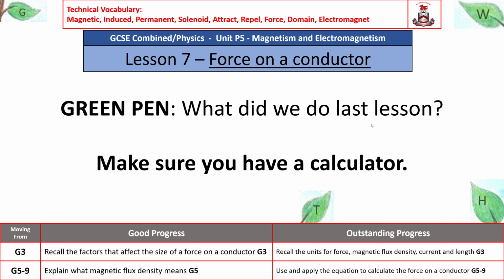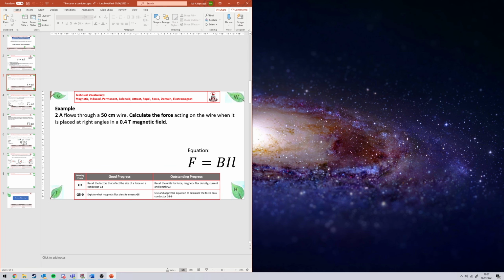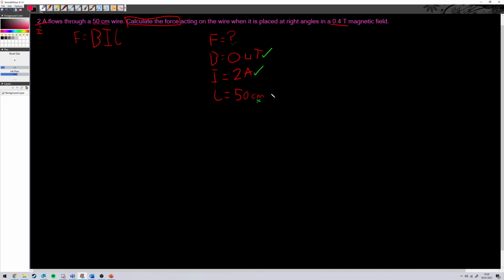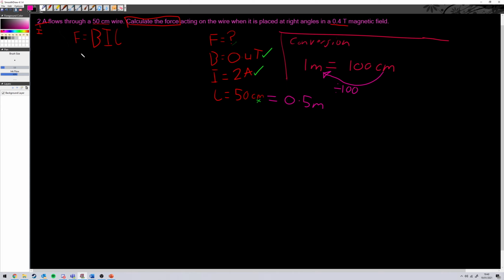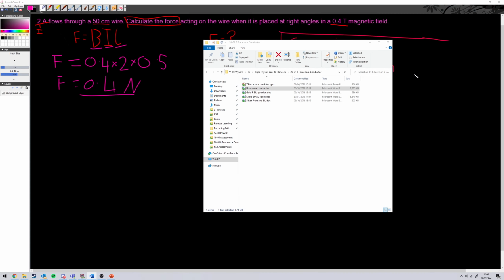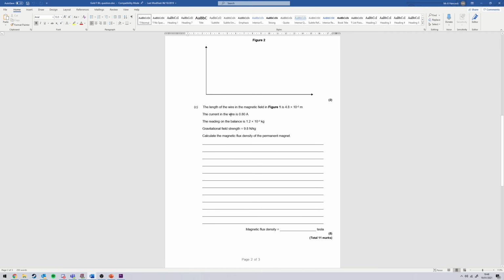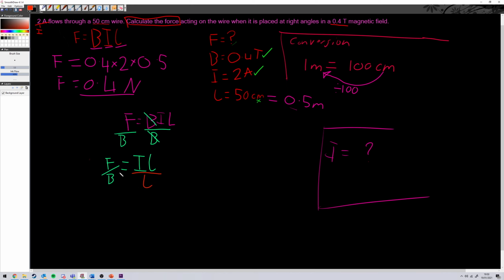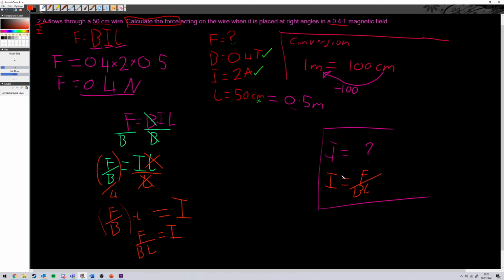Year 10 Physics F=BIl